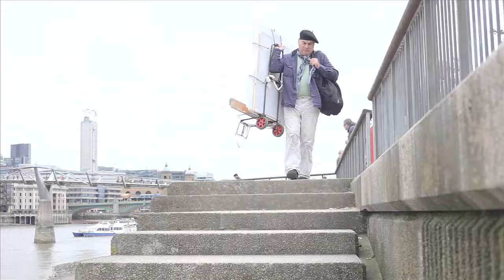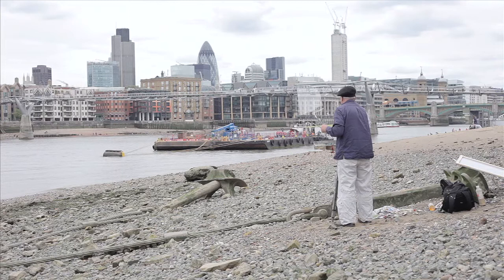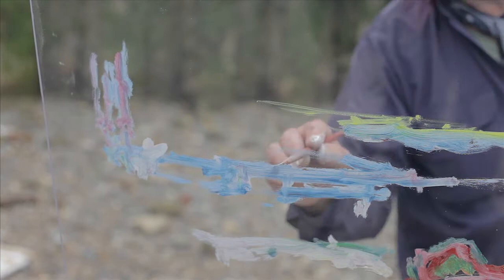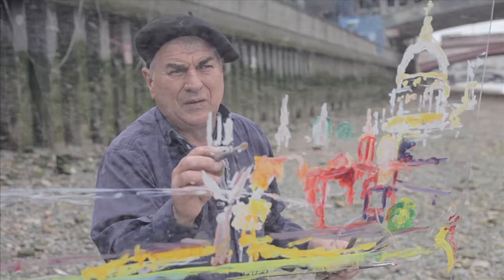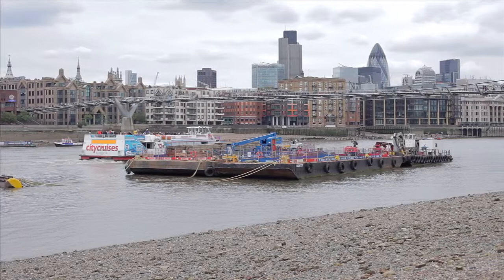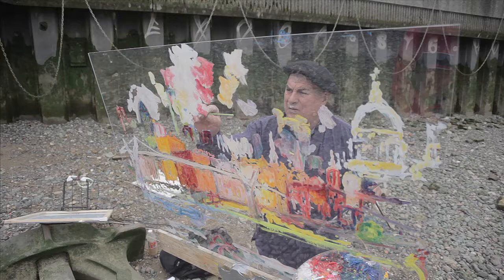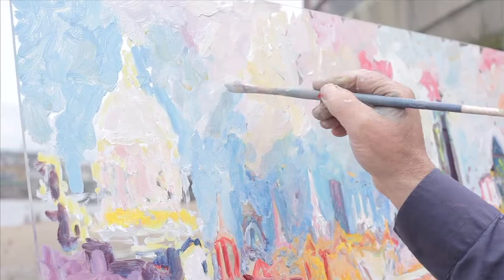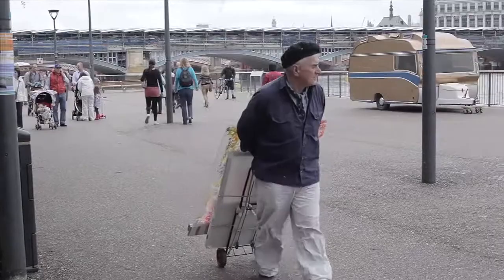London painting On Air Millennium Bridge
The painter Ramie Leahy doing one of s series of paintings on the streets of London. The title of the series is Painting On Air. the oil paintings are done directly onto polycarbonite sheets.
These films were made by Kevin Hughes.